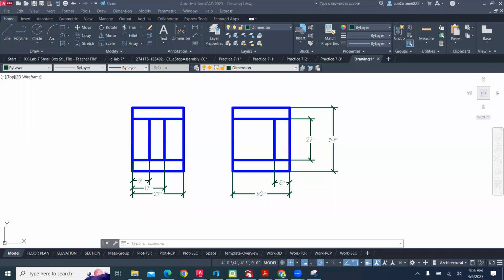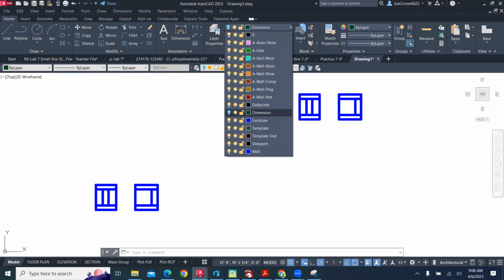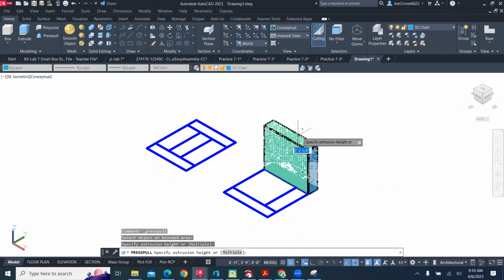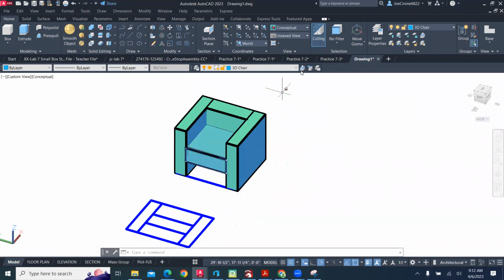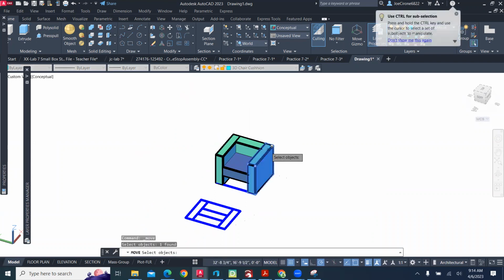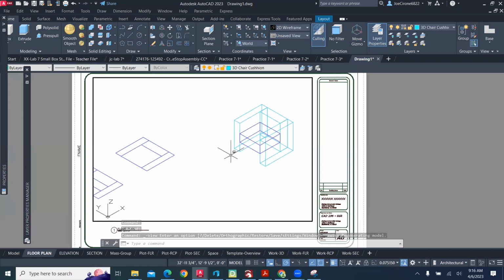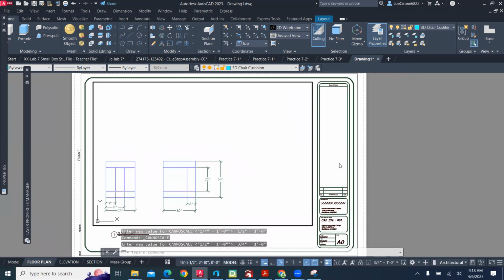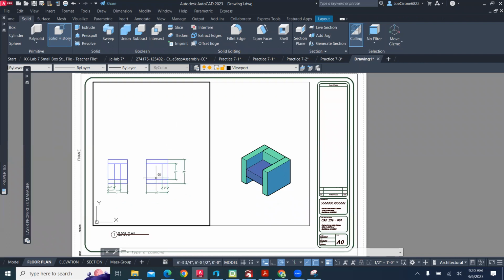GMT20230406 140647 Recording 1920x1080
CAD-136 - Advanced AutoCAD for Interior Design
Module 5 - Modeling Furniture with Solids